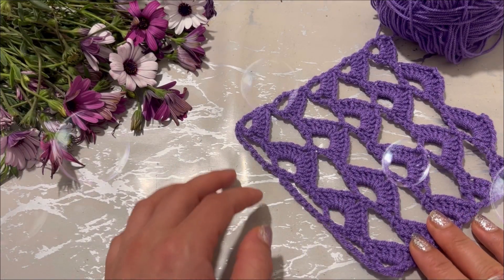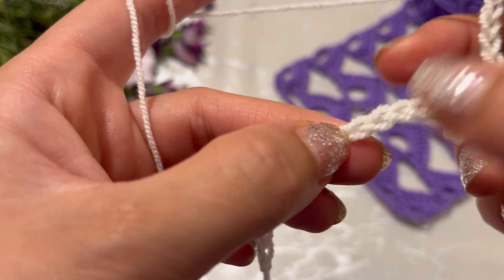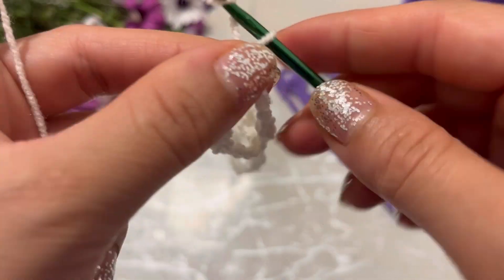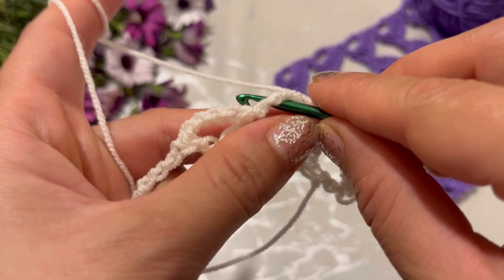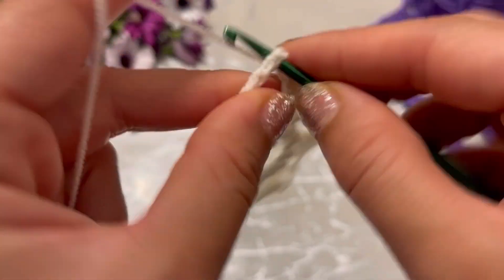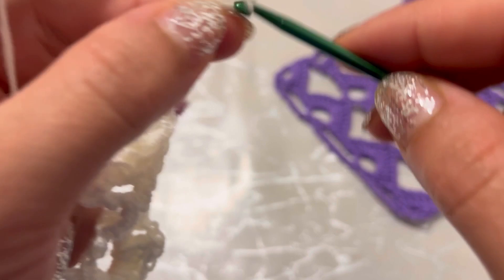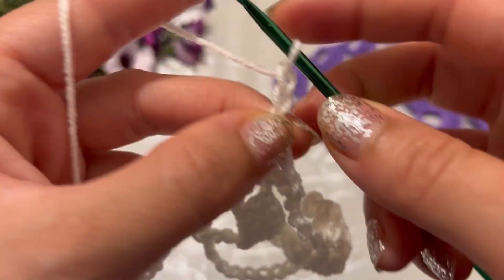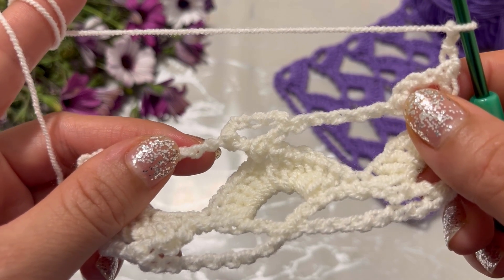Two row repeat Amazing crochet table runner & shawl & wrap pattern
Shawls are great because you can use any type of yarn. Wool, acrylic, cotton, or a blend! Wool and acrylic yarns are best for fall and winter shawls to keep you nice and warm. Cotton or a cotton blend yarn would be a great option for spring and summer shawls.
I hope you enjoy this wonderful selection of free patterns and you will be inspired to make your own beautiful crochet shawl.
Crochet table runners are one of our favorite ways to spruce up your space because they highlight one of the main gathering areas – the table! Check out these free crochet table runner patterns for your next project. Happy crocheting!